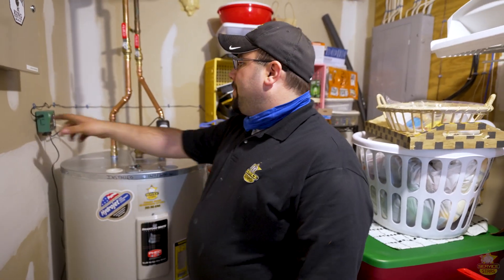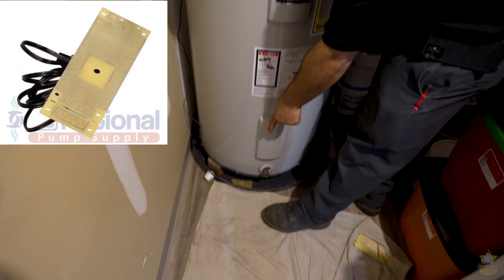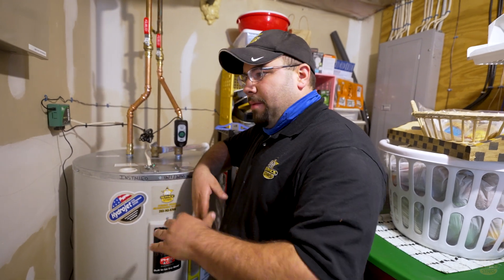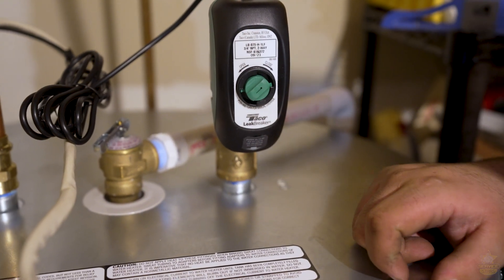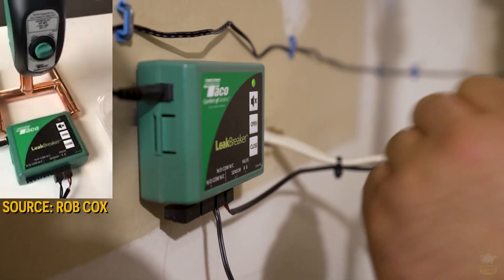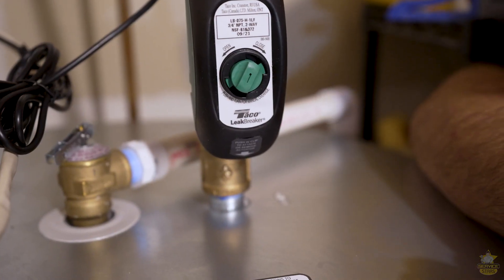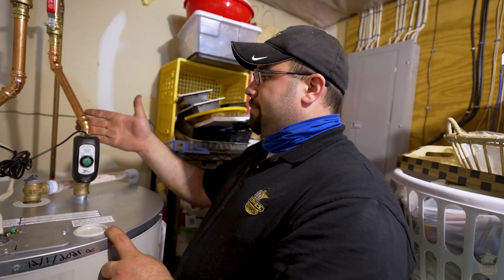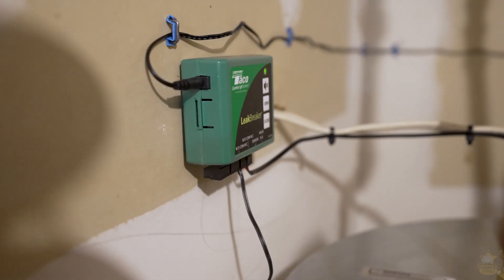INSTALLING TACO'S LEAKBREAKER - THE AUTOMATIC WATER SUPPLY SHUTOFF VALVE!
🛠 This week, Derrick installs Taco's LeakBreaker! If there is a leak, the automatic shutoff valve detects it, and the water supply will turn off your water supply! Great job on the install, Derrick! ⭐️